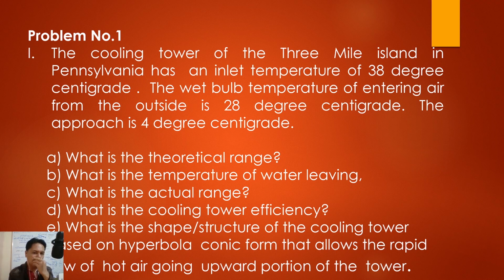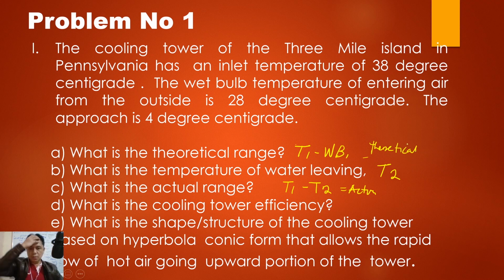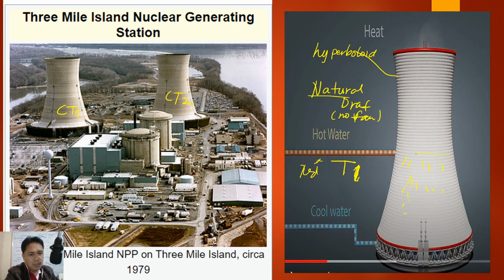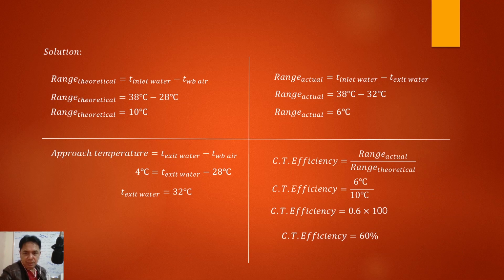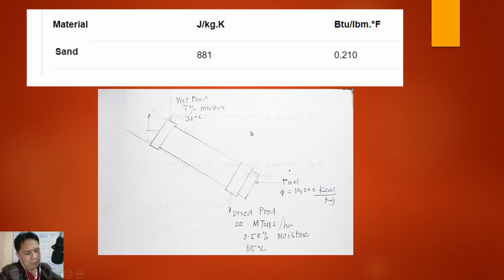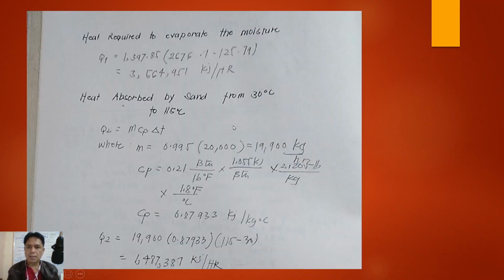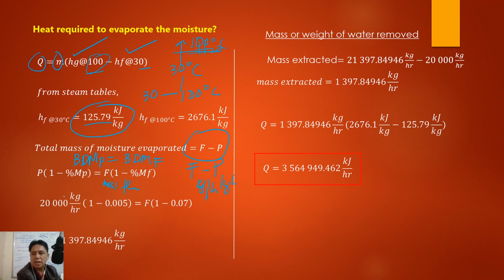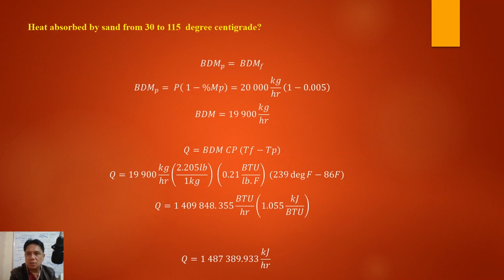HVAC/R: Solutions to Midterm Examinations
This video discussed the solutions or answers to the Midterm Exam in Heating Ventilating and Air Conditioning.